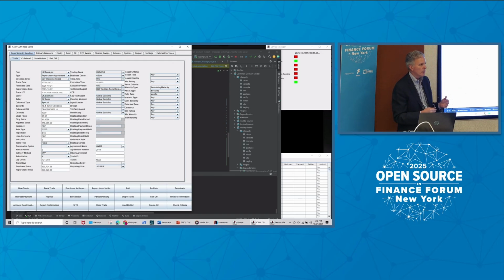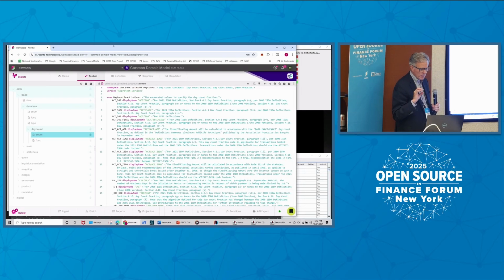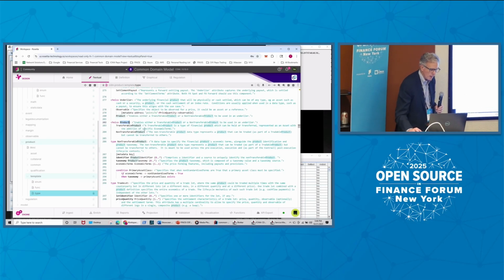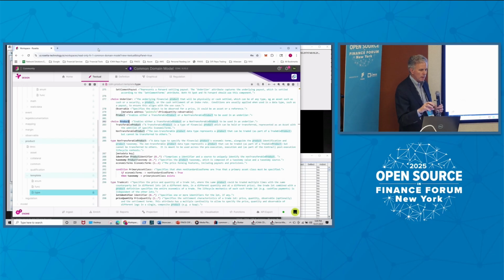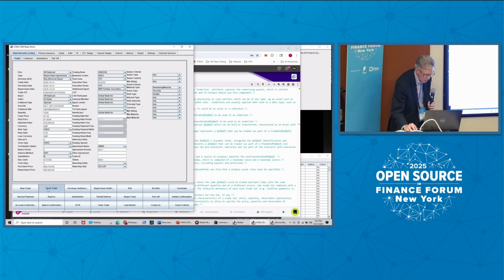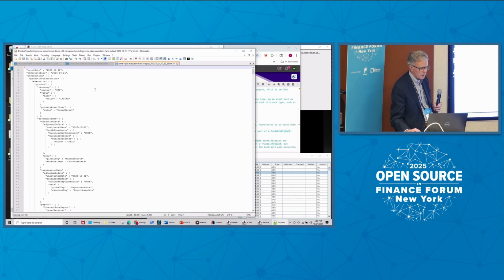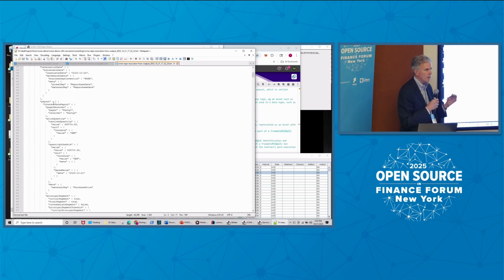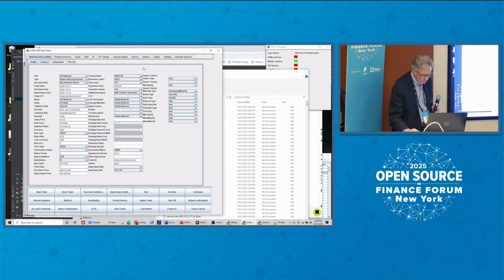FINOS CDM Demo: Code Generation, DLT, and Financial Interoperability | Tom Healey, ICMA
FINOS Project Demo: Common Domain Model (CDM) - Code Generation, DLT Integration, and Financial Interoperability | Tom Healey, ICMA

🇬🇧 Join us in London! Catch the latest on CDM and more at OSFF London on June 25, 2026, at the Queen Elizabeth II Centre.

🚀 Explore insights from OSFFNewYork by FINOS – the leading open source in finance conference.

In this deep dive demo, Tom Healey from the International Capital Market Association (ICMA) explains the technical and strategic value of the Common Domain Model (CDM), a standardized data and event model for capital markets transactions.

🌐 What is the CDM?
The CDM is an open source project under FINOS, built by three major trade associations: ISDA (derivatives), ISLA (securities lending), and ICMA (repo and bonds). After three years of development, it has moved beyond early regulatory reporting adoption and is now used for solutions like trade execution, collateral management, and DLT integration.

The model uses a custom, domain-specific language (DSL) called Rune to model financial products (like interest rate payouts, bonds, and repo trades) and lifecycle events (like 'New Trade,' 'Book Trade,' 'Repricing').

⚙️ The Power of Code Generation
The key differentiator of the CDM is its built-in code generators. Running the model produces an executable library (not just a model file) in multiple languages:

Languages: Java, Python, DAML, TypeScript, C++, and others.

Interoperability: The output is a standard JSON object that represents the trade or product. This JSON structure can be sent between parties running different languages (e.g., Python to DAML) and ingested directly as an executable object without requiring any mapping or conversion, solving a major industry pain point.

🎬 Demo: Repo Trade and State Management
Tom Healey demonstrates a Repo Trade workflow, showing how complex transactions are represented by instantiating a CDM Java object. He explains that operational actions like Repricing are modeled as pre-built instructions in the CDM language.

Resilience: The demonstration shows how events like "Book Trade" and "Formed" are standard CDM events. The resulting JSON object provides a complete, ingestible record of the event and the trade details.

Versioning: The CDM runs a standardized versioning system, with major versions (like the upcoming Version 7) indicating non-backward compatibility.

🔗 DLT and Web3 Integration
The CDM is actively expanding into Distributed Ledger Technology (DLT). A planned extension, which Tom is demonstrating in a separate session, includes building a Web3 interface with a Java library that allows the CDM to connect directly to a blockchain (such as Ethereum) to facilitate tokenization and transaction processing.

The takeaway: The FINOS Common Domain Model (CDM) is a foundational open source standard for financial interoperability. By using the Rune language and built-in code generators to produce executable libraries in multiple languages, the CDM eliminates data mapping and is rapidly becoming the essential platform for front-to-back office systems, counterparty communication, and integrating financial products with Distributed Ledger Technology (DLT).

About FINOS